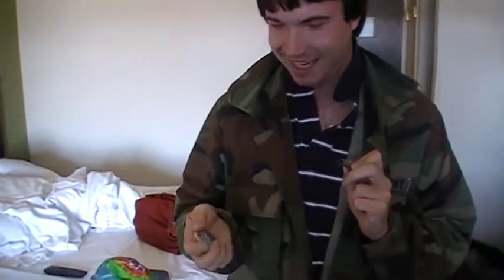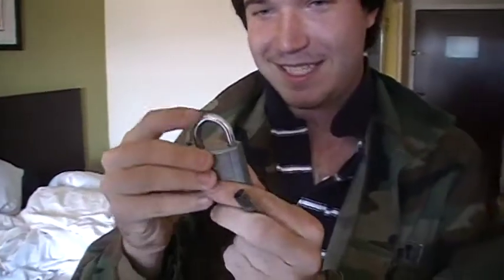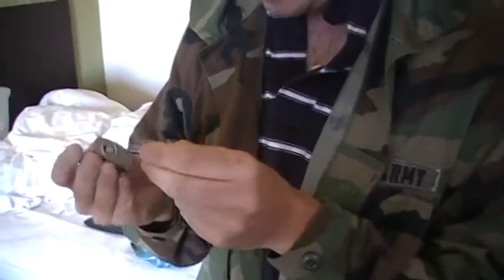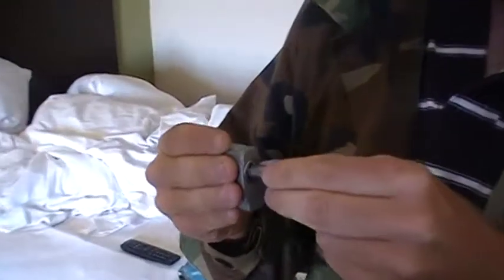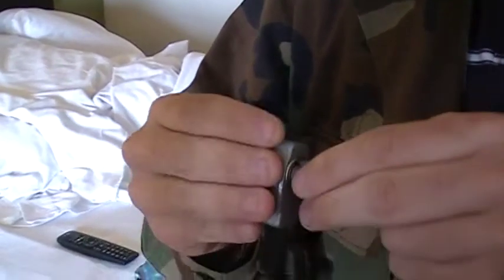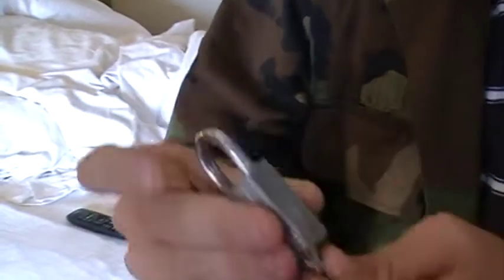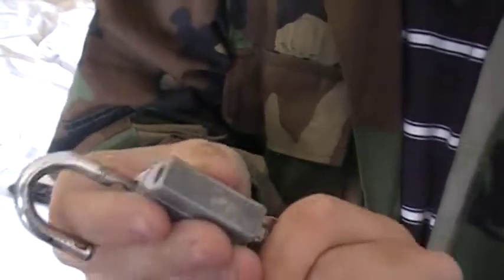a truley crapper lock demo with a chicago tubular padlock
while it may be cool groovy and far out tubular decribes the keyway on this beautiful 70's style padlock it felt alot more solid then the cheap masterlocks of today

i want to thank dieselducy for giving me the  chance to demonstrate this lock in operation